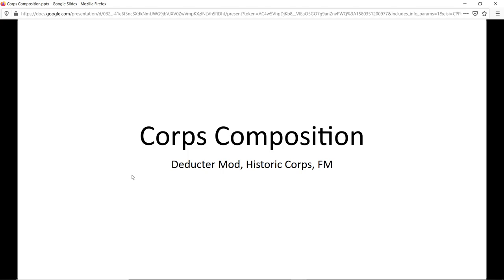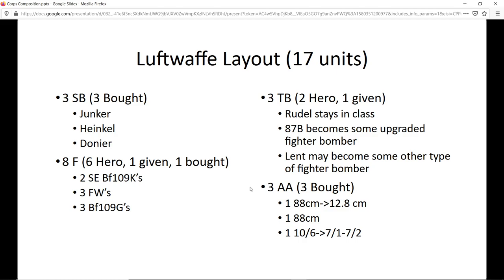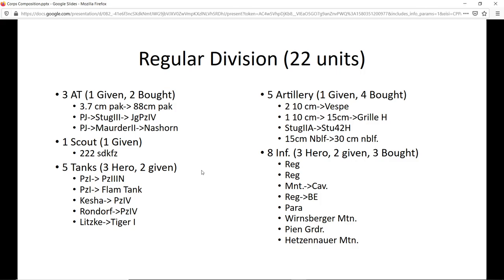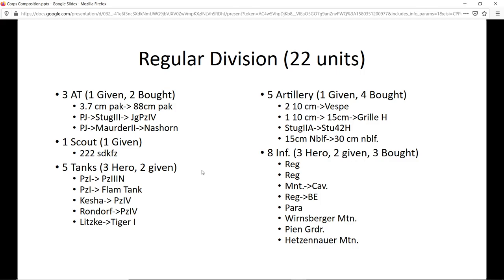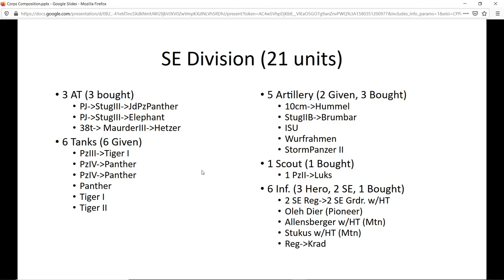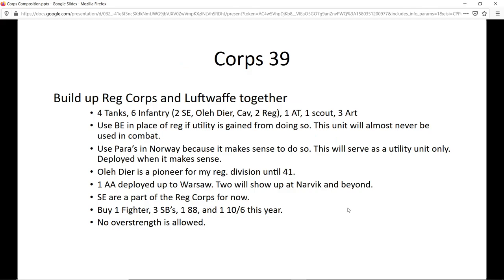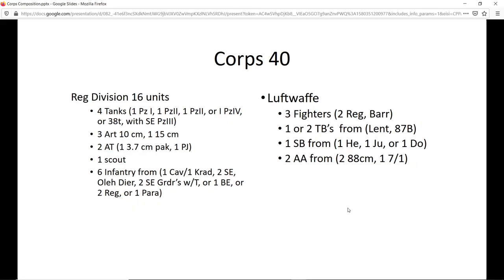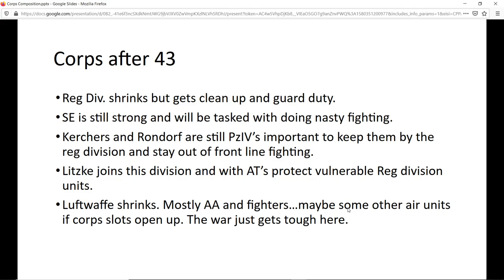Panzer Corps | Deducter Mod | Corps Composition Under FM